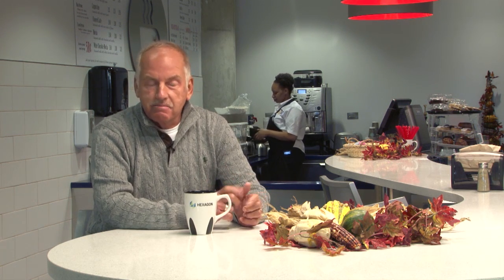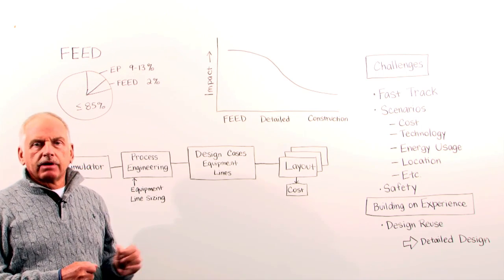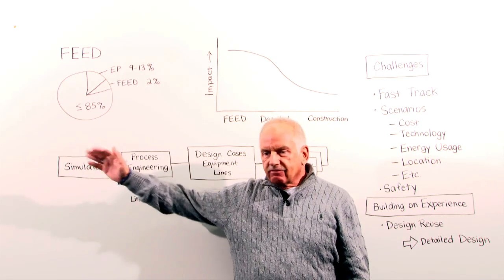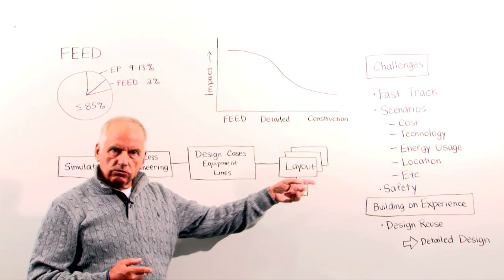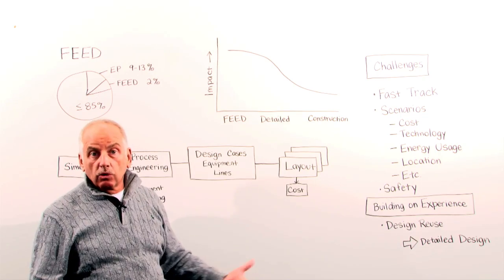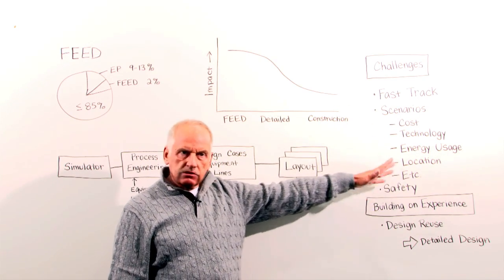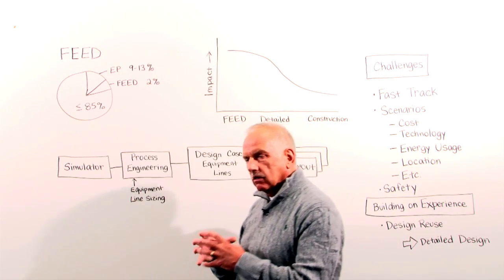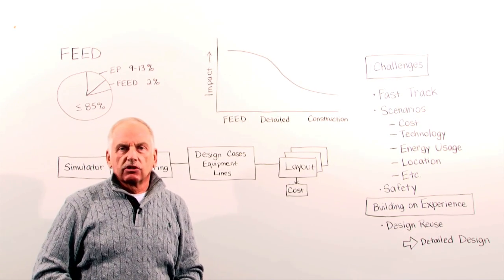Engineering Coffee Break: Front End Engineering & Design – Intergraph PP&M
In this edition of the Engineering Coffee Break, engineering expert Frank Joop the importance and impact of front end engineering and design (FEED).